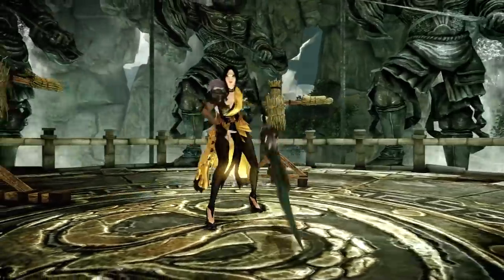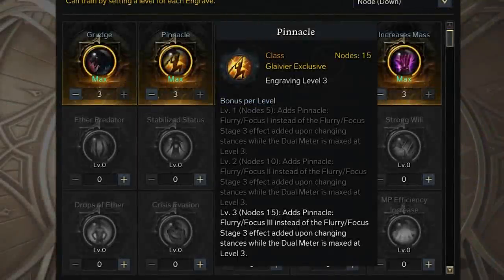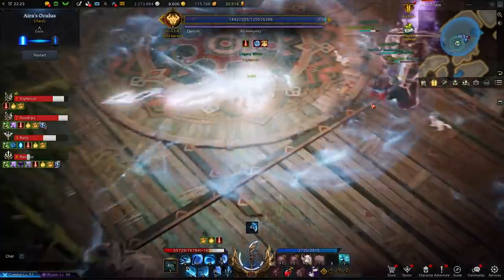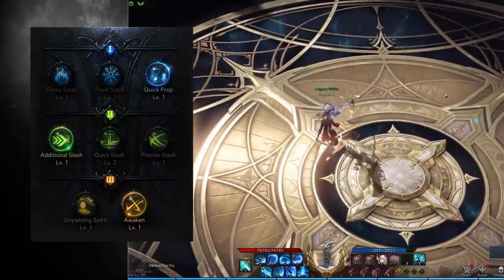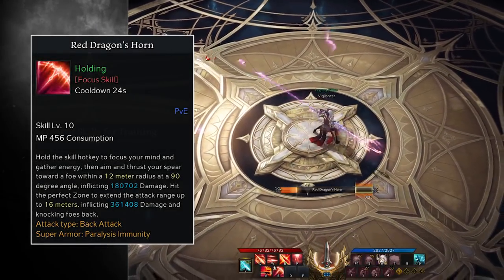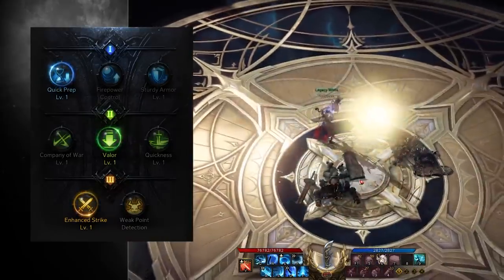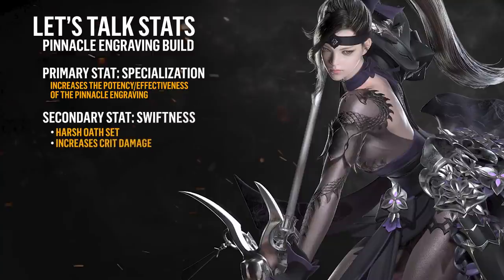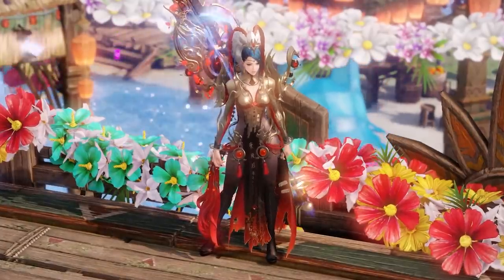Lost Ark | Ultimate Glaivier Guide | Pinnacle Endgame Build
Take control of the brand new Glaivier class in this Lost Ark Ultimate Glaivier Guide. Livid breaks down the optimal Pinnacle Engraving build, the moveset, and the strategies that will help you get an edge while leveling, or taking on the end game.

0:00 - Intro
0:27 - Disclaimer
0:57 - Class Overview
2:40 - Pinnacle Engraving Overview
4:07 - Class Pros & Cons
5:22 - Raid Build
12:29 - Mobbing Skills
13:09 - Awakening Skills
14:01 - Skill Rotation
15:04 - Stat Priority & Gear
15:26 - Engravings
16:33 - Gems
17:04 - Wrap Up
17:51 - Join The Guild